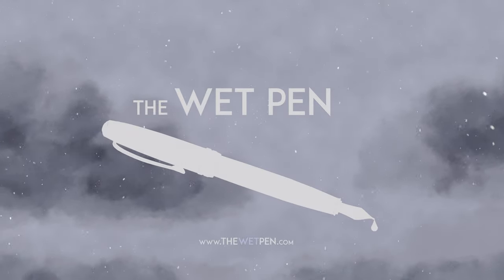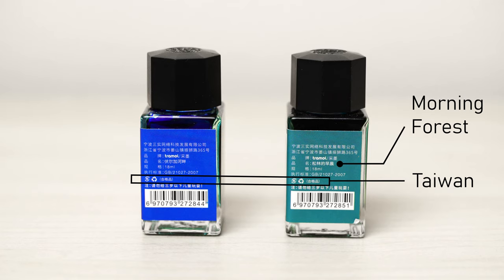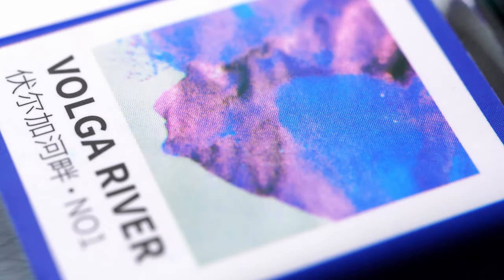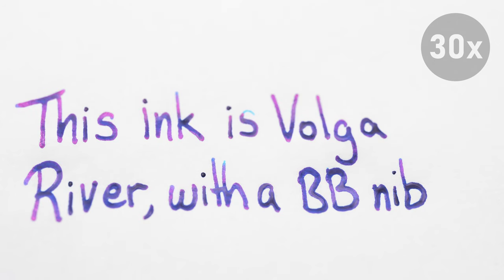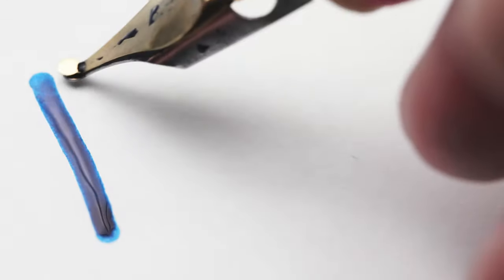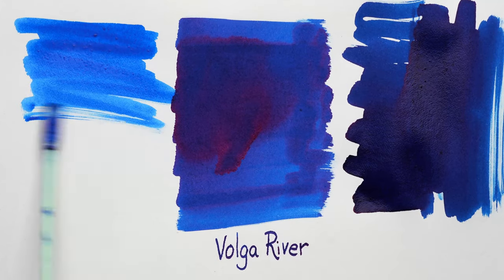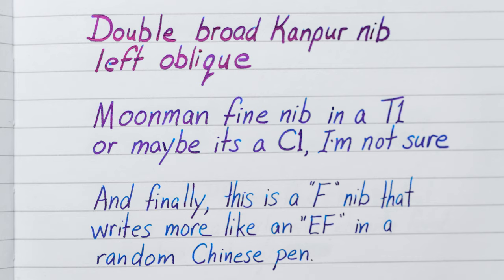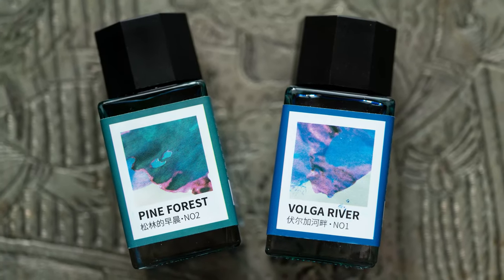$3 Sheening Inks! Are they any good? Volga River and Pine Forest Ink (Fixed)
I ran across these sheening fountain pen inks on AliExpress, and ordered several bottles.

Alternately, if you're just buying one one bottle of each, these are about the same with shipping, and are probably from the same factory

These two fountain pen inks are made by Tramol, and called "Volga River" and "Pine Forest" on the bottles. They're fun to play with, and really very pretty. The Volga River is a nice medium blue with green undertones, and the Pine Forest is more of a Blue/Turquoise.

THIS VIDEO IS A RE-UPLOAD of a video that I published earlier this afternoon. I realized that it had a serious interlacing problem that was visible in the motion areas of the video. If you commended there to enter the giveaway, I've saved your information... no need to do it again.

Details for the Giveaway: I'm giving away a bottle of each of these inks to my subscribers! Just leave a comment to let me know which bottle you'd prefer, and you'll be entered into the random drawing the next time I make a video. Which could be any time.

= Music =